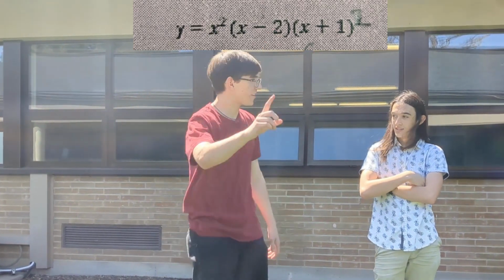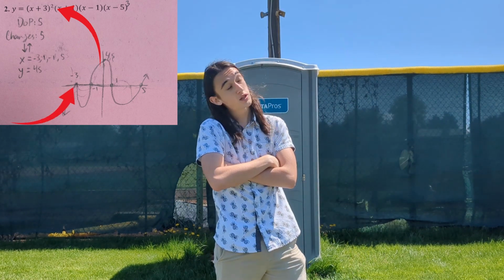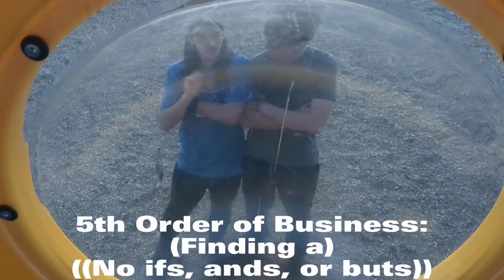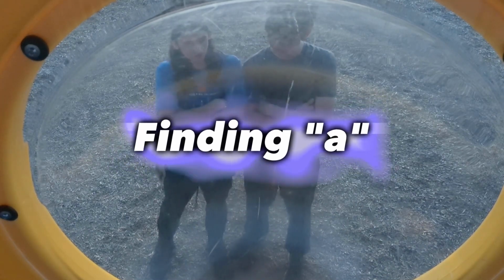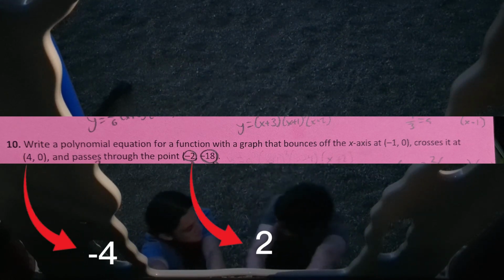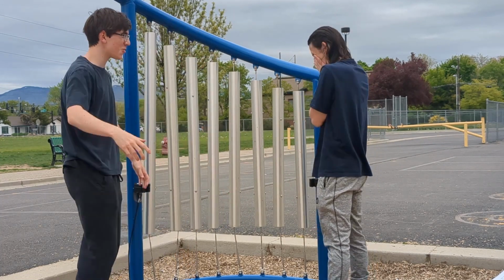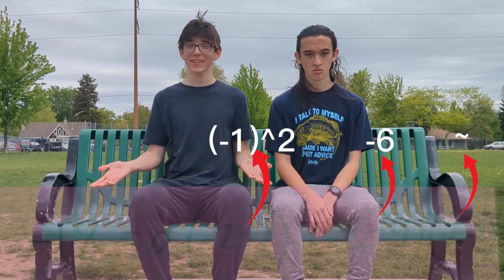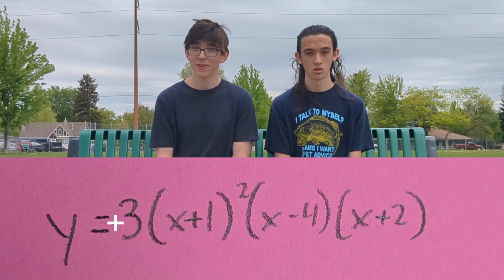Math Project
Directing, Writing, Acting by: Nathan Johns and Wylie Kosberg
Editing by: Nathan Johns
Additional Footage by: Grey Chorn

Hooray!